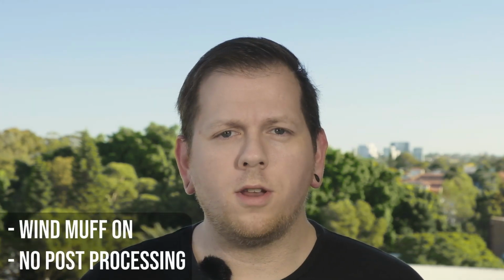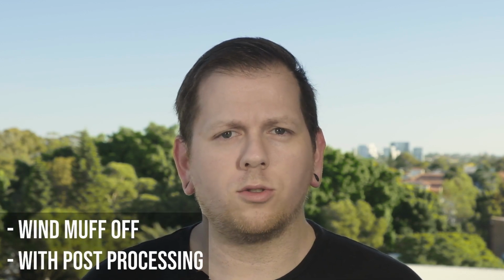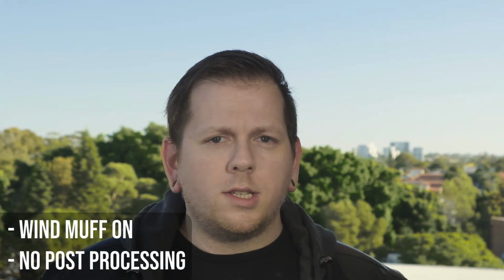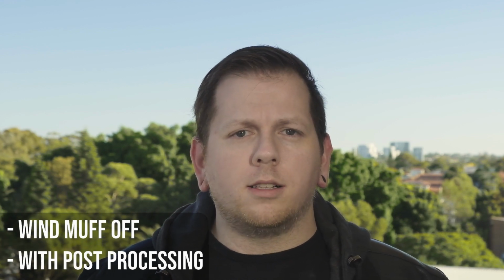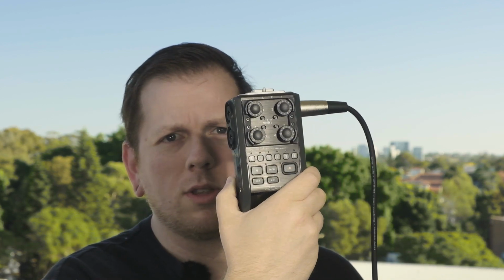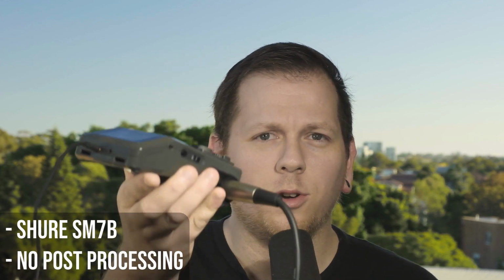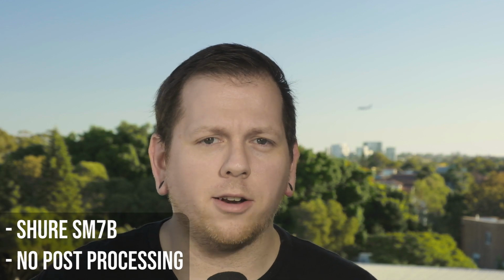Rodes Epic New Wireless Microphone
Rode Wireless Go Review!

This microphone is epic and perfectly suited for what I needed in my kit. I'm extremely confident that this is going to be a smash hit among hobbyists and professionals.
The sound quality is great, the unit is small, pairing is easy, it has rechargable batteries (7 hour life), and its under $200 USD ($279 in Australia. rude).

I've gone through the specs, done some audio samples, given my thoughts and also filmed the unboxing of the Wireless Go.

00:25 - First Thoughts / Specs
03:41 - Audio Sample Comparison
06:45 - Unboxing
10:53 - Outro

This episode is filmed on a Fuji X-T3 with the 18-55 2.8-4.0 lens.
Audio is the Rode Wireless Go unless mentioned otherwise in the samples.

Audio post processing:
Currently doing very minimal. Just using Davinci Resolve 16 and touching up the audio in Fairlight.
Some minor compression, limiter, Vocal Dialog plugin and some EQ. My goal is generally to normalize the sound, not really push and pull it in any direction.

CAMERA/PRODUCTION GEAR

Fuji XT3

Fuji 16mm 1.4

Smallrig XT3 Cage

Godox SL60W Key Light

Yongnuo 360 II

Neewer LED Panels / Clamps / Diffusers

Footnote:
Plans for creating this channel had been kicking around for a while and it was at the end of 2018 / 2019 that I finally got the ball rolling.

I'd like to tip my beanie to all of these channels for providing me with endless hours of youtubing while also being a (hugh-mungus) source of inspiration!
General - h3h3Productions, H3 Podcast, Gus Johnson, PewDiePie, iDubbzTV, PowerfulJRE, Cinemassacre, boogie2988
Tech    - EverythingApplePro, Marques Brownlee, Dave Lee, Jarrod's Tech, Unbox Therapy, Linus Tech Tips, Kai W, Flyin' Ryan RC, randomfrankp, DSLR Video Shooter, Camera Conspiracies, Gearseekers, Mainbyte
Gaming  - Ricky J Sports, MartialMind, SuperMetalDave64